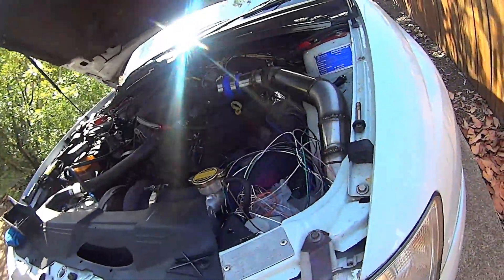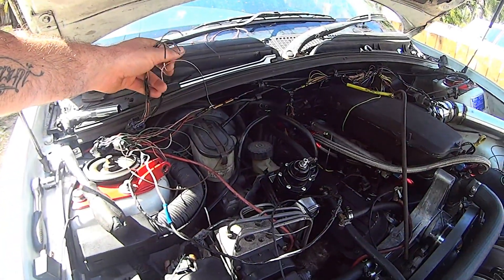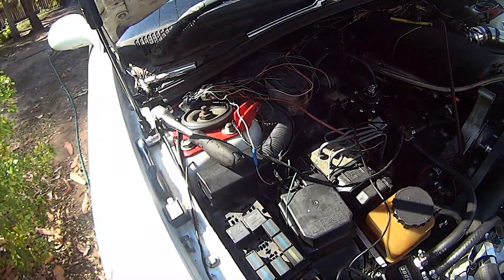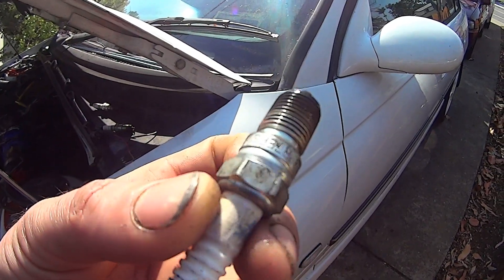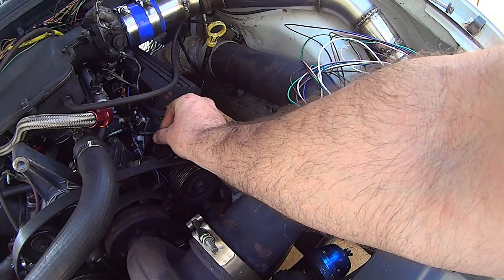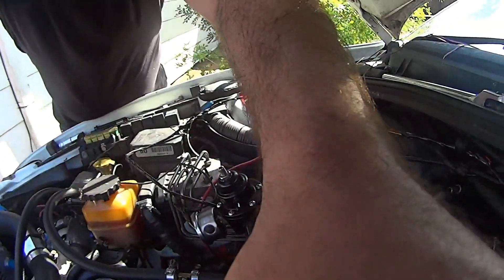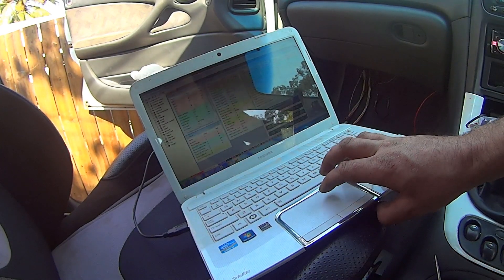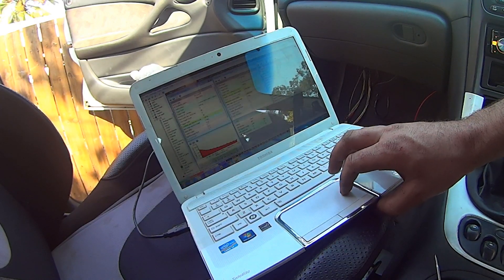wiring a stand alone ecu pt2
hey guys on this video i continue wiring the stand alone ecu for the  beast unfortunately i didn't have as much footage as i would have like but i hope you enjoy watching  please share and subscribe for more.